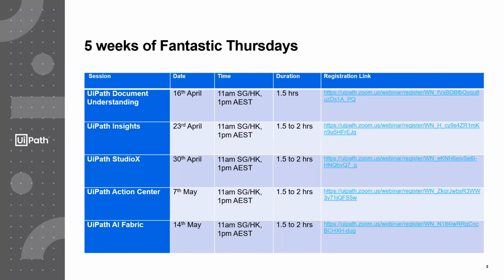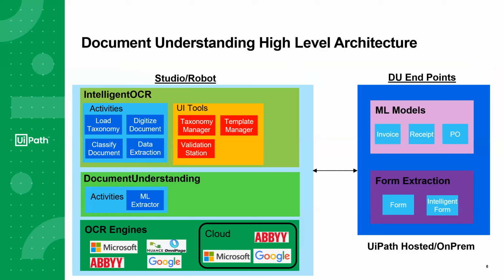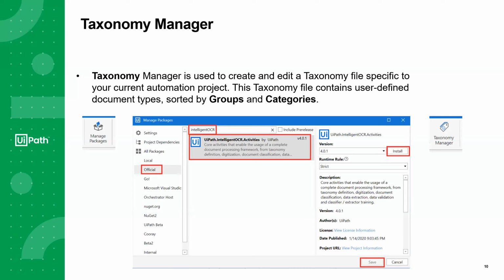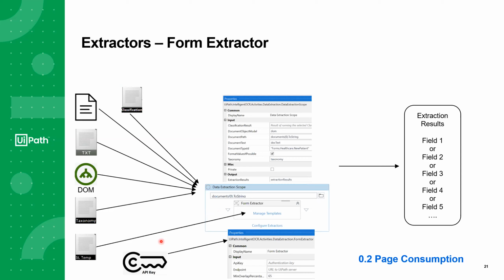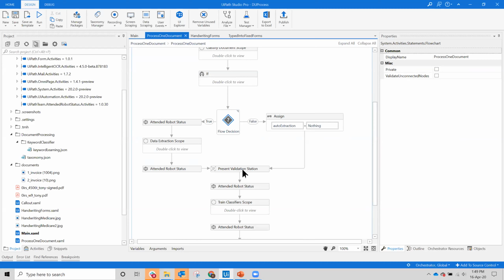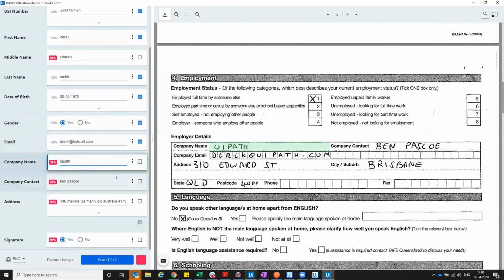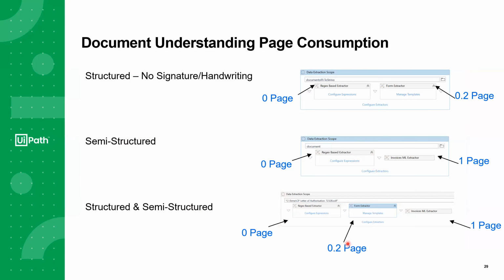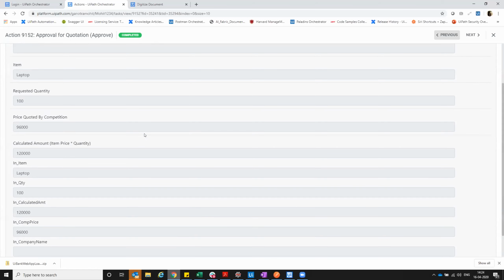Document Understanding Recording